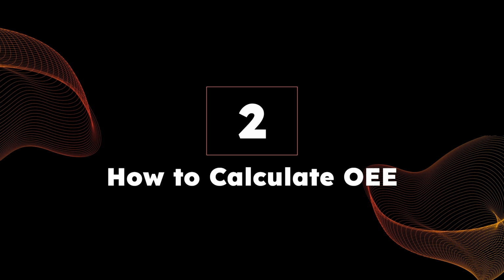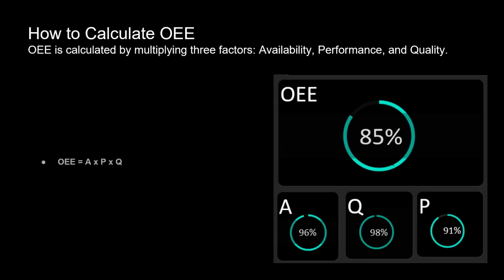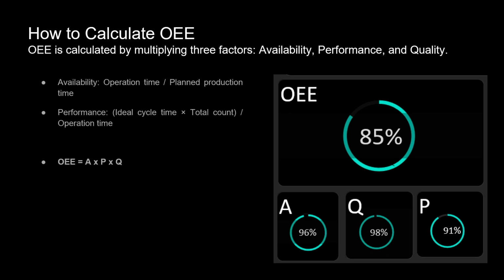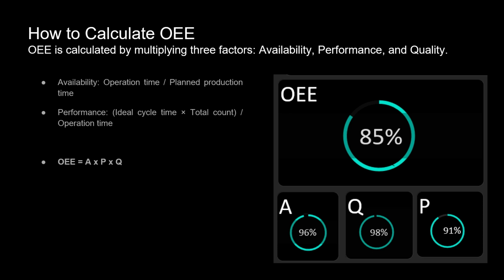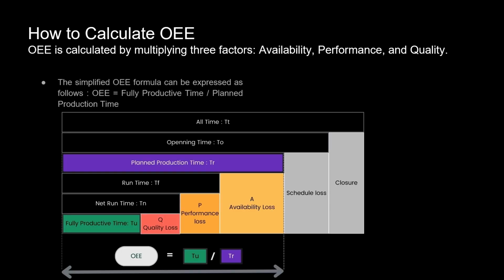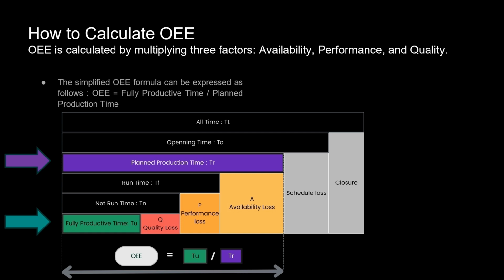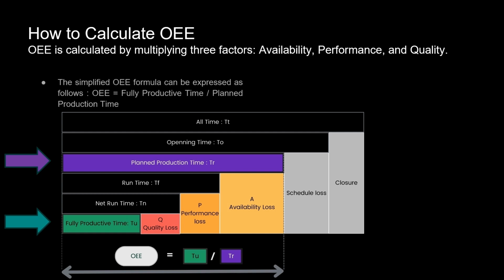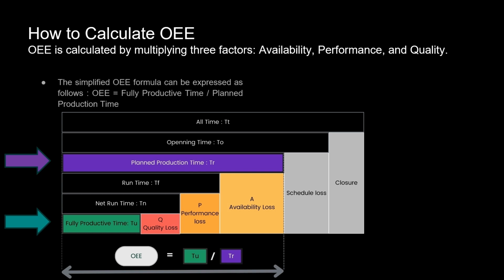OEE Calculation : Step-by-Step Guide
In this tutorial, learn how to calculate Overall Equipment Effectiveness (OEE) with two methods. We’ll dive into the key factors of OEE and demonstrate how to accurately gauge them for enhanced production efficiency. OEE is the product of Performance (P), Availability (A), and Quality (Q) ratios. To find it, you can use the formula: OEE = (Actual Output / Theoretical Maximum Output) x (Operating Time / Planned Production Time) x (Good Units / Total Units Produced). Join us to master the calculation of OEE and boost your operational productivity.

Remember, the components of OEE—Availability, Performance, and Quality—must all be represented as ratios or percentages, where :

Availability is a measure of uptime (Operating Time / Planned Production Time),
Performance considers the speed loss (Actual Output / Theoretical Maximum Output), and Quality is the rate of goo parts produced